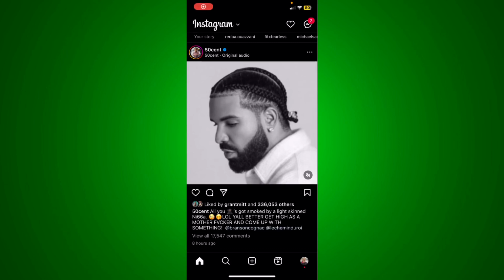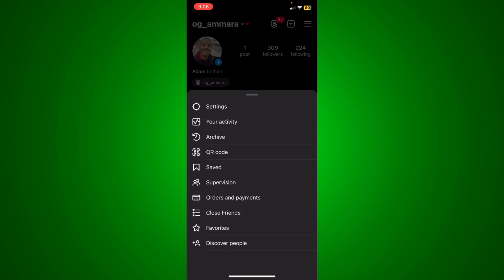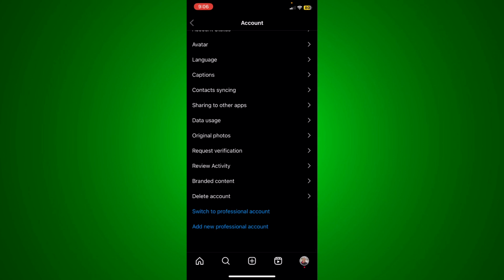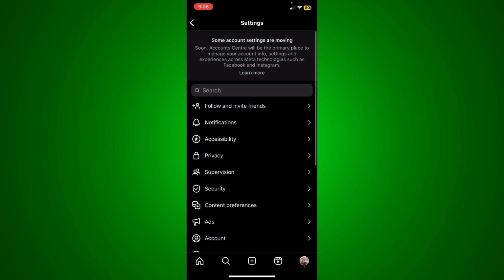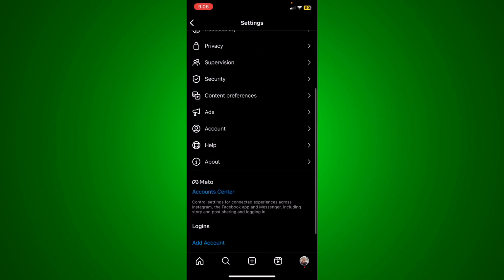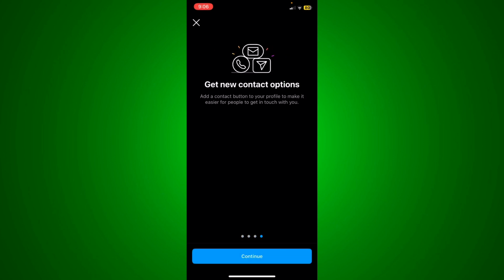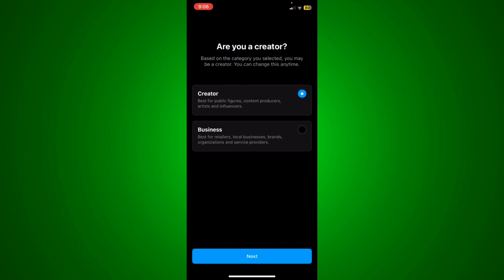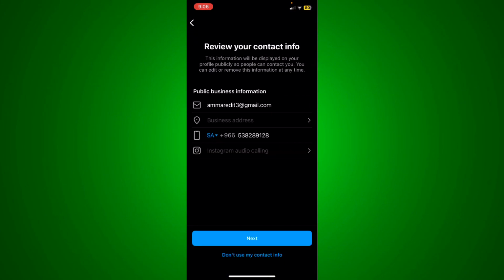How to Change Location on Instagram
Learn how to change your location on Instagram easily with this step-by-step tutorial! Whether for privacy or fun, discover the tricks to switch your location seamlessly.